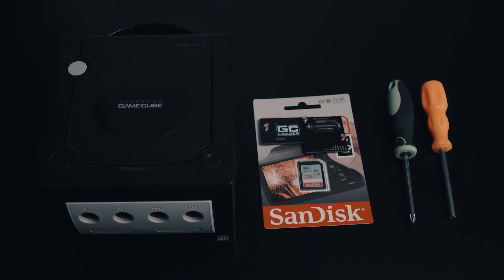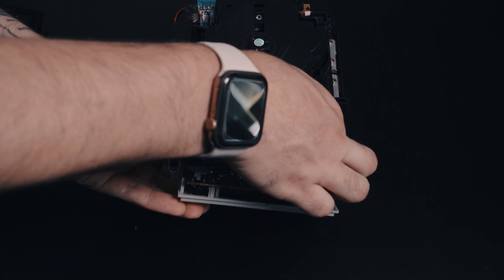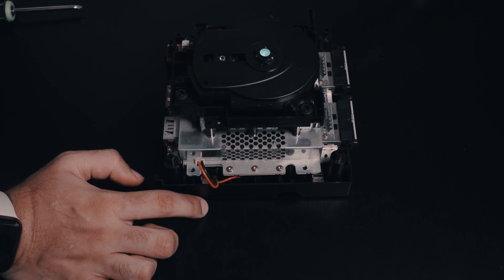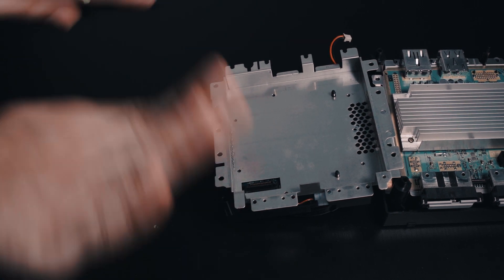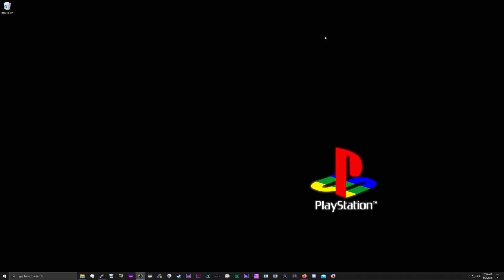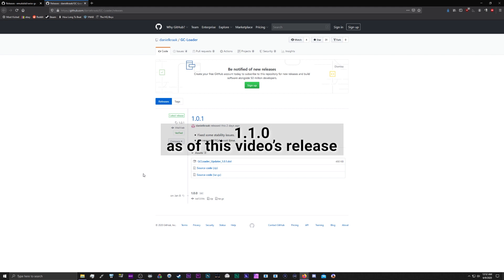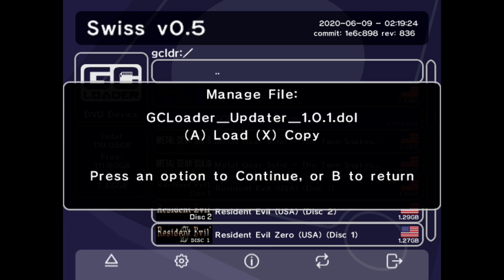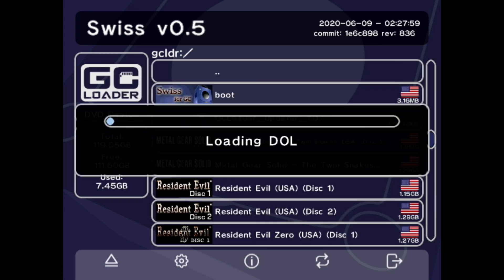GC LOADER PNP: The GAMECUBE Optical Drive Emulator - Installation and Setup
I purchased the GC Loader ODE, which was created by Dan Kunz (@citrus3000psi on Twitter) and wanted to go through installation of the device, and setup of the micro SD card.

0:05 - Necessary Items
0:42 - Hardware Installation
8:11 - GC Loader Setup

► Gamebit Screwdriver
► Gamecube Memory Card to SD Adapter